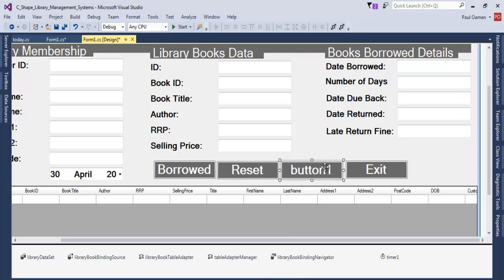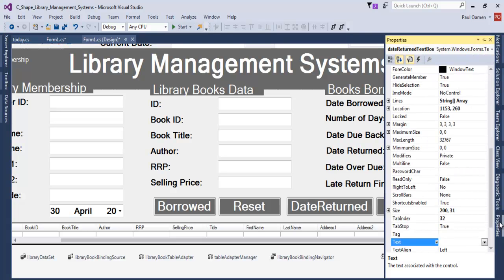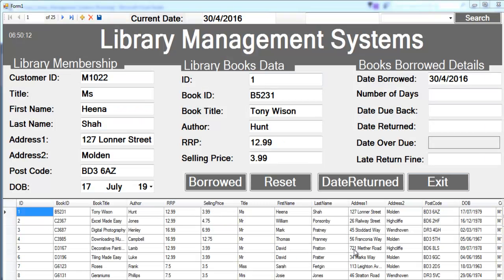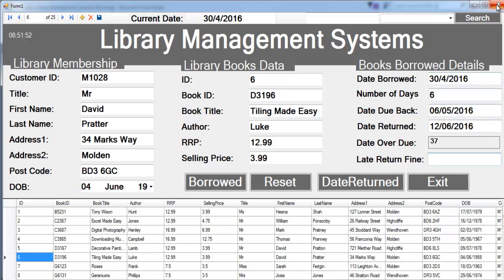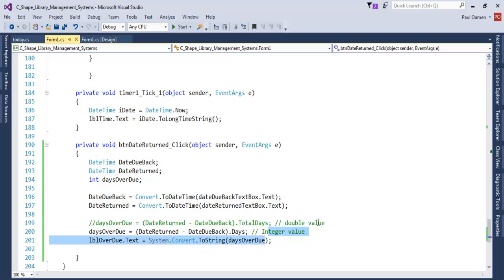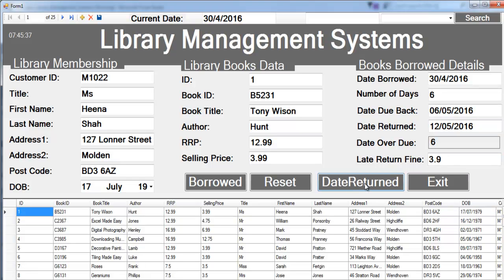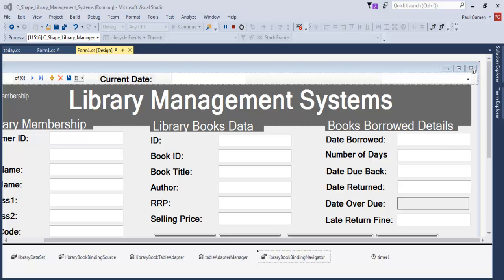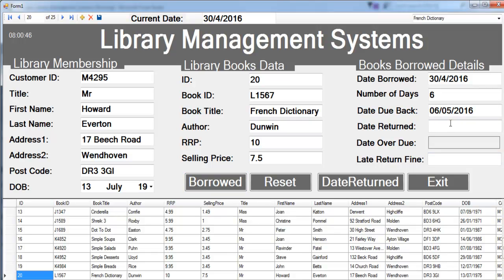How to Create Library Management Systems with database in C# - Tutorial 3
How to Create Library Management Systems with database in C# - using search function, Adding and Subtracting Date and Maths function.